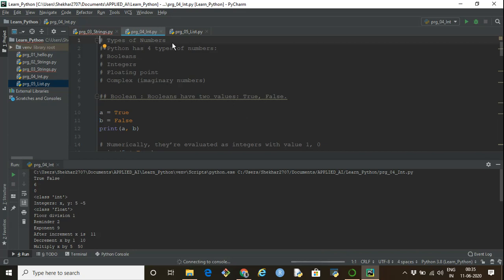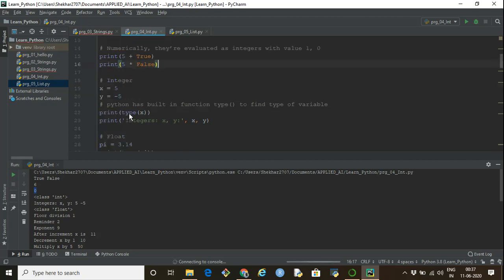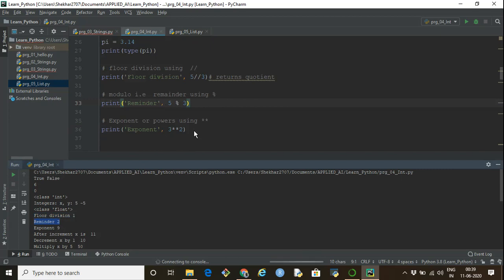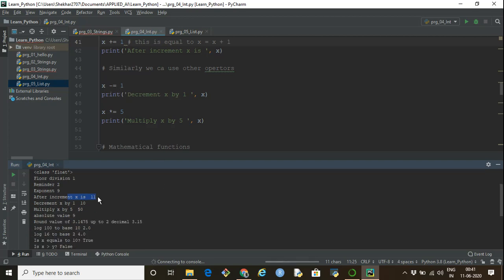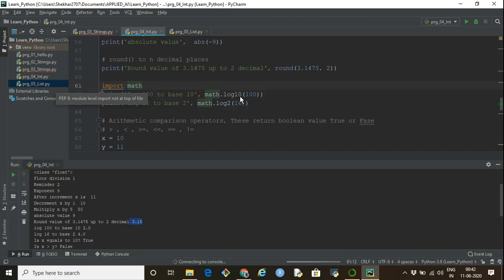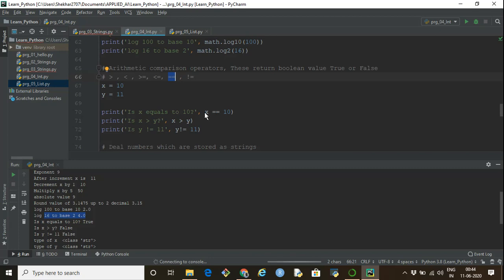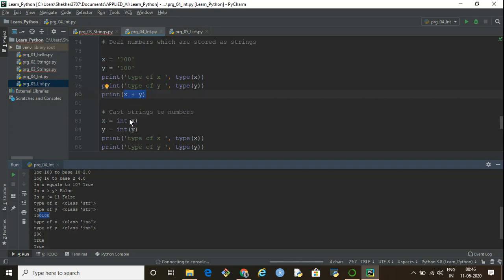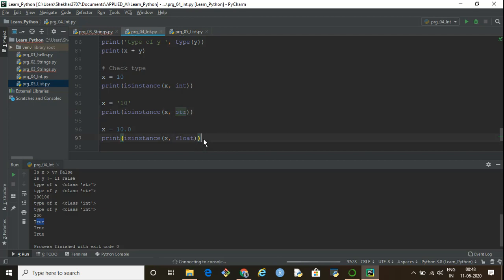Learn Python -03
Numbers, Booleans, Arithmetic functions are covered in this tutorial